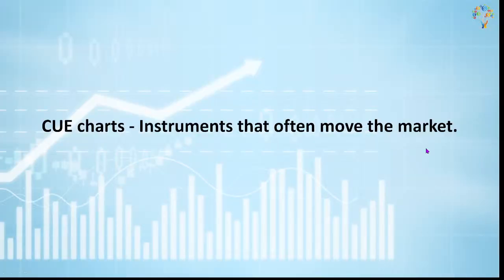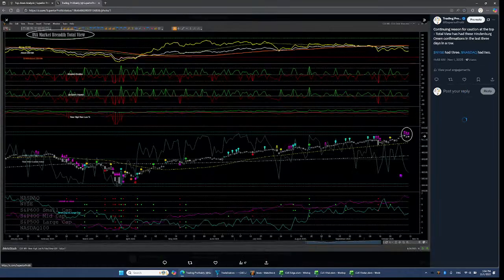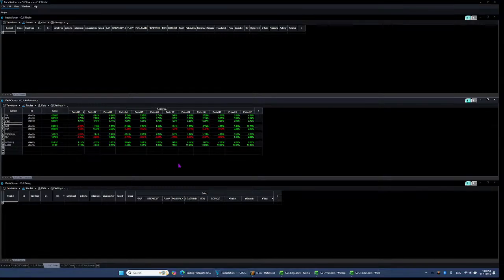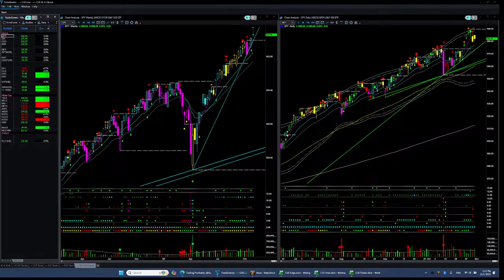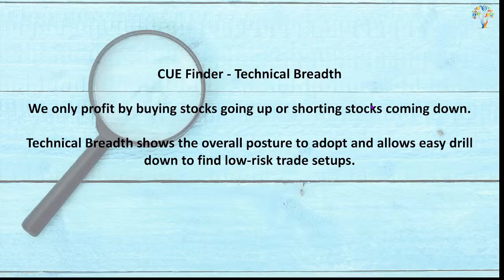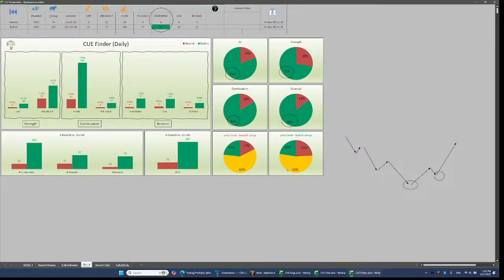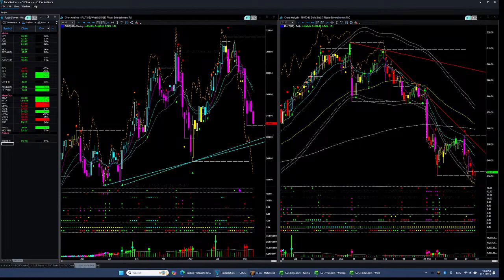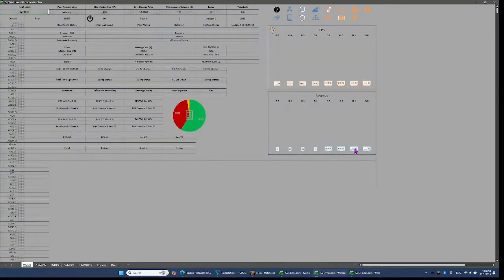Live Market Recap